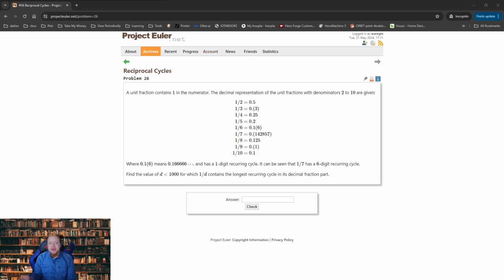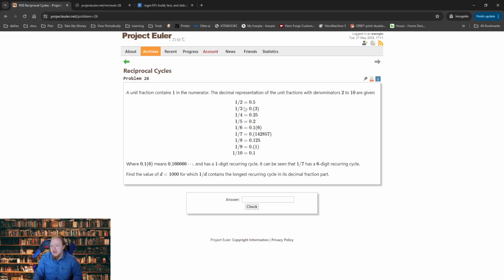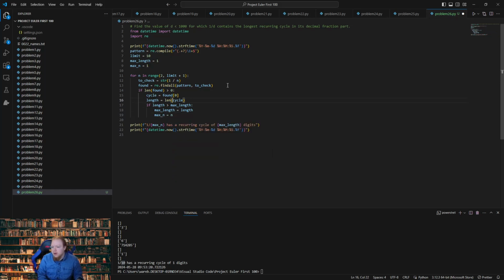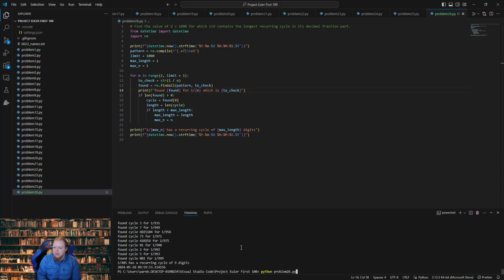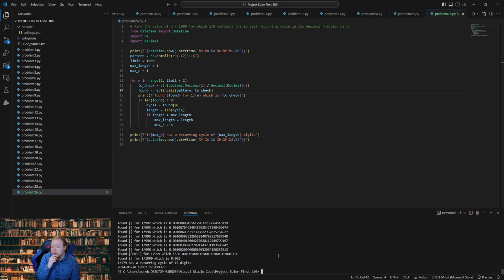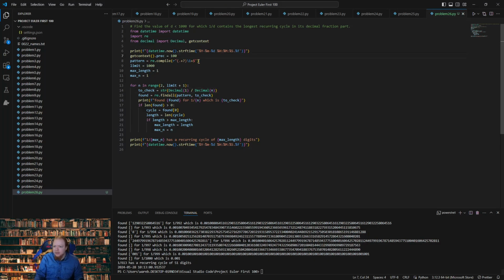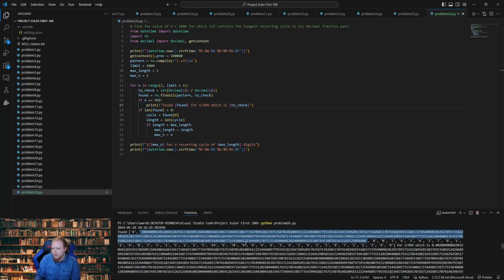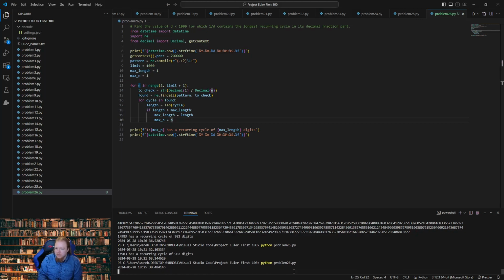Project Euler Problem 26: Reciprocal Cycles